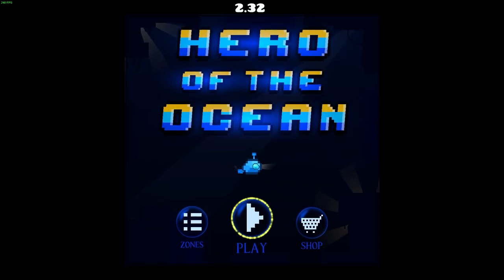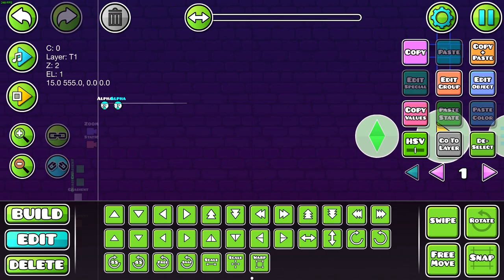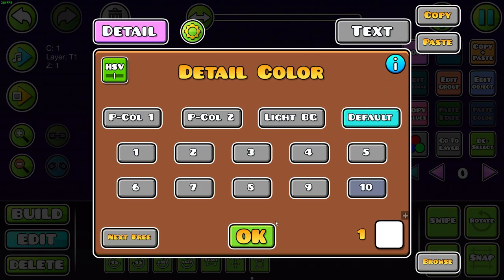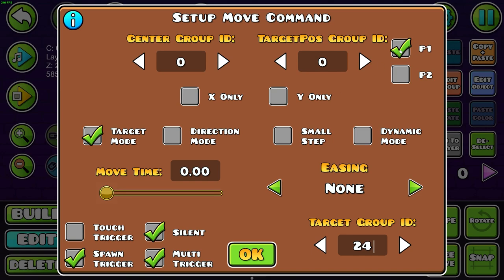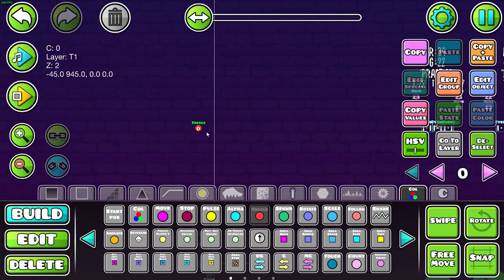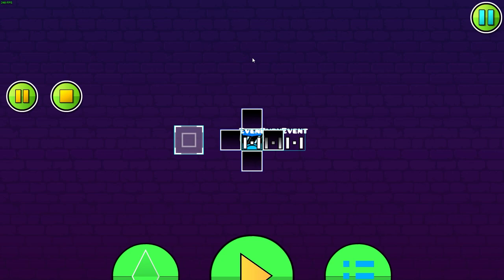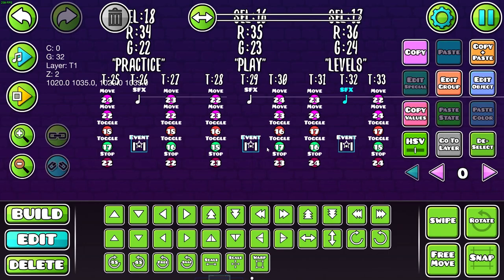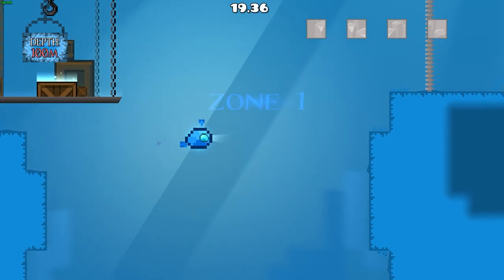2.2 Geometry Dash Selection Menu Tutorial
2.2 Geometry Dash Selection Menu Tutorial
this is quite an advanced mechanic using crazy trigger combinations, but I hope this tutorial is easy to follow. let me know if you have any questions in the comments

Chapters:
0:00 Introduction
0:27 Menu Design
0:54 Selection Animation
2:12 Event Trigger Sequences
7:07 Sel. Anim. Part 2
7:54 Proximity Activation
8:49 Test 1
9:17 Test 2
9:30 Stop Triggers (most important)
10:14 Selection Events
11:28 Final Product
11:38 Advanced Example
12:07 Final Words